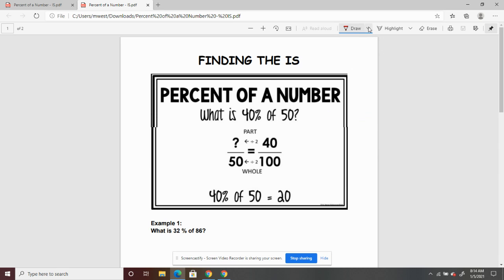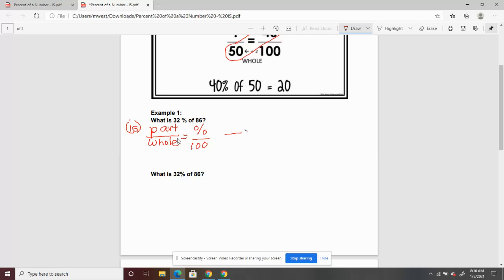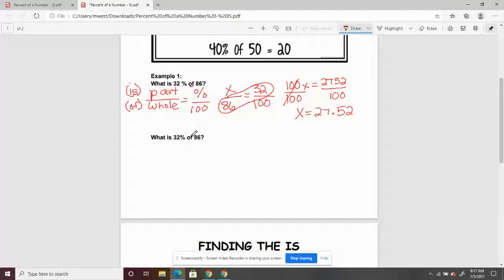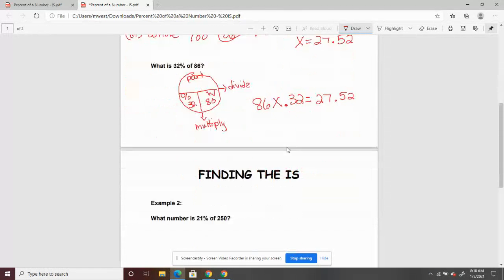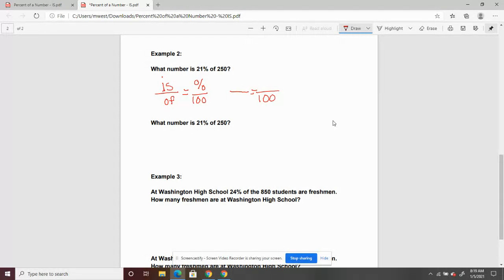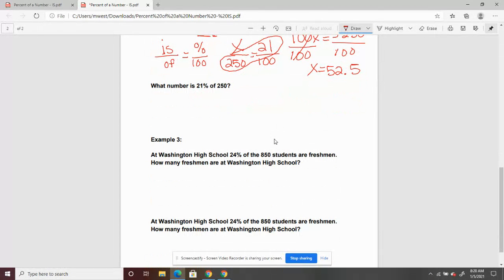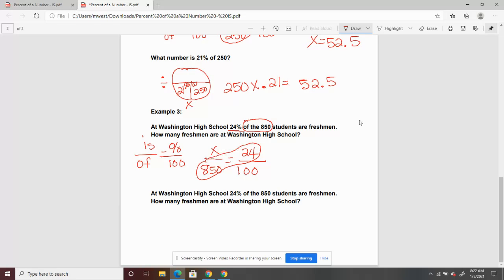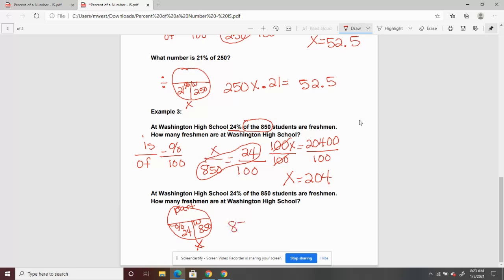Finding the IS